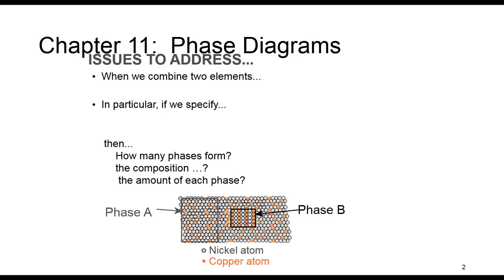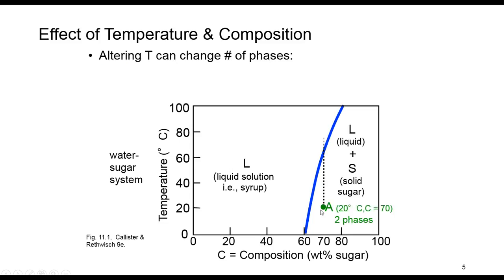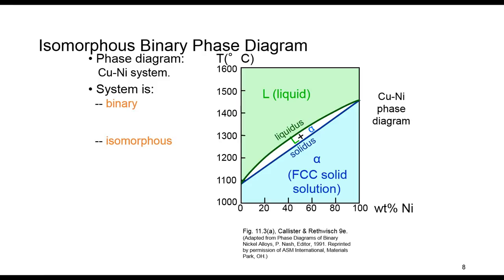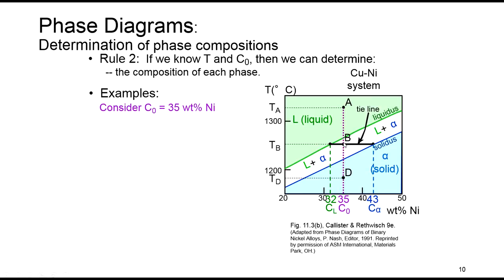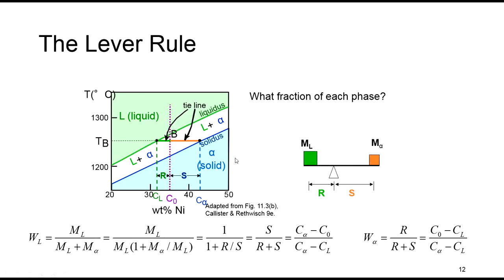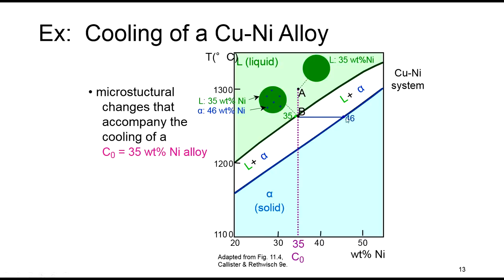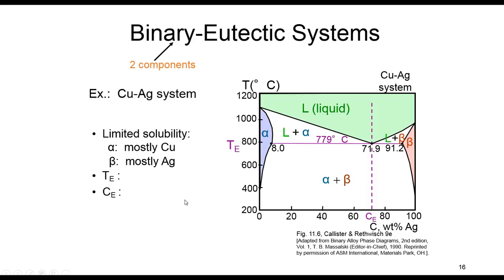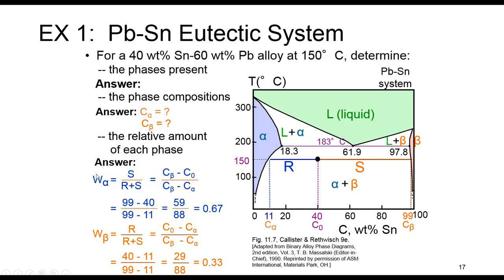Session 21- Structure and properties of materials MSE230 -Phase Diagrams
Phase Diagrams
Components and Phases
Isomorphous Binary Phase Diagram
The Lever Rule
Binary-Eutectic Systems